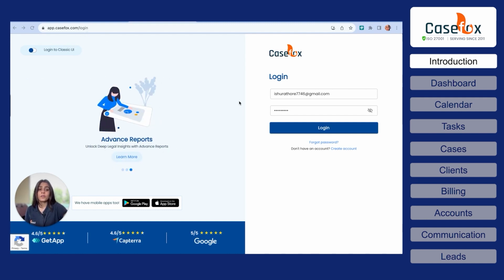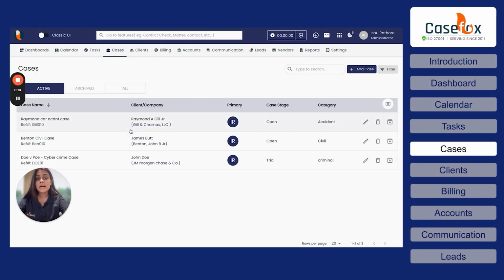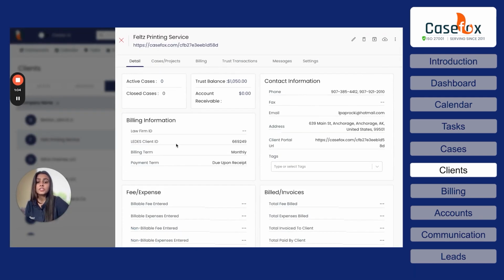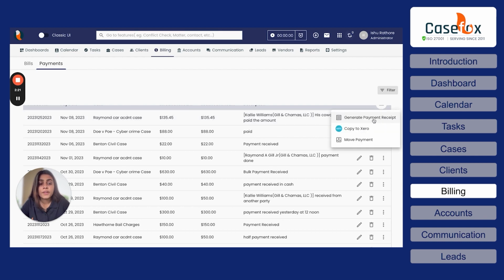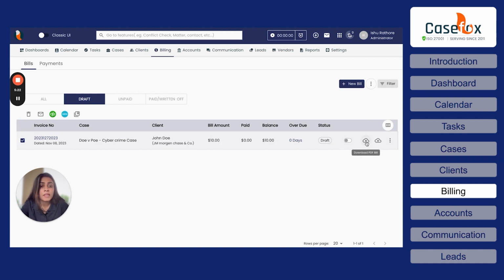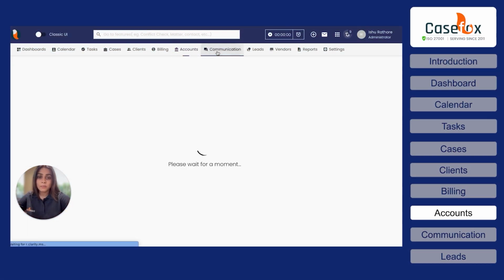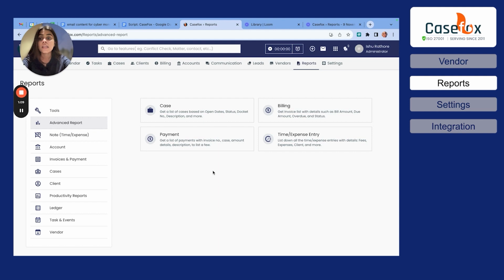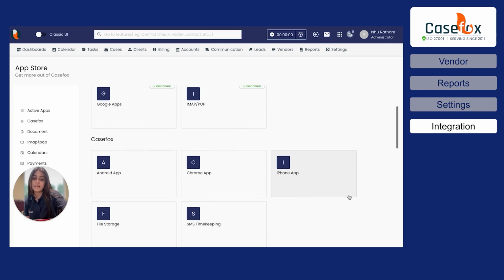CaseFox Complete Walk-through - Get Started with Best Legal Software Under 20 Minutes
Welcome to the CaseFox walkthrough—a comprehensive guide to acquaint you with our powerful yet user-friendly platform designed to streamline your legal practice. This walkthrough will provide a detailed overview of the essential features, enabling you to efficiently manage your cases and clients.

Account Setup: Learn how to create your account and set up your profile.
Dashboard Navigation: Explore the intuitive dashboard layout for easy access to critical functions.
Case Creation: Step-by-step guide on how to create and manage cases efficiently.

Section 2: Managing Cases

Client Management: Add, edit, and organize client information seamlessly.
Billing and Invoicing: Understand the billing process, generate invoices, and track payments effortlessly.
Time Tracking: Explore the time-tracking feature to accurately log billable hours.

Section 3: Document Management

File Uploads: Learn how to upload and organize documents associated with each case.
Document Templates: Utilize pre-made templates for streamlined document creation.

Section 4: Reporting and Analytics

Case Reports: Access comprehensive reports to analyze case progress and financial data.
Data Insights: Understand how analytics tools can provide valuable insights for your practice.

Section 5: Additional Features

Calendar Integration: Sync CaseFox with your calendar for efficient scheduling.
Task Management: Organize and track tasks related to your cases.
Customization Options: Learn how to tailor CaseFox to suit your specific needs.

Conclusion:
Thank you for joining us on this CaseFox walkthrough! We hope this guide has equipped you with the fundamental knowledge to maximize the benefits of our platform. For further assistance or in-depth tutorials, feel free to explore our support resources or reach out to our dedicated team.

00:00 - Introduction
00:37 - Dashboard
01:38 - Calendar
02:38 - Tasks
03:06 - Cases
05:10 - Clients
07:15 - Billing
13:03 - Accounts
14:44 - Communication
15:42 - Leads
16:02 - Vendor
16:38 - Reports
18:10 - Settings
19:50 - Integration